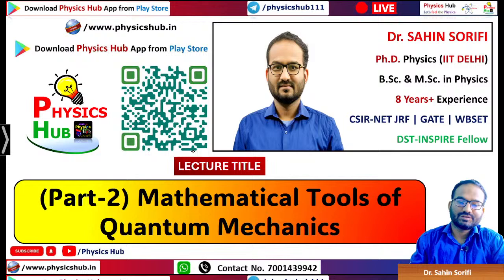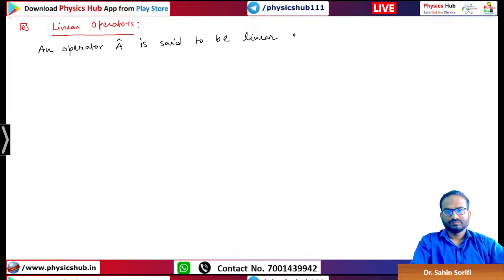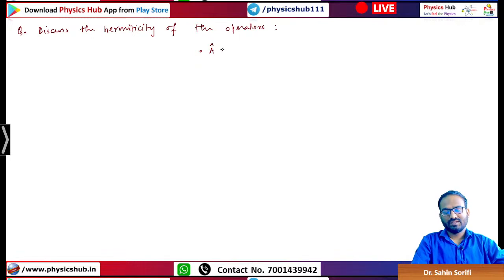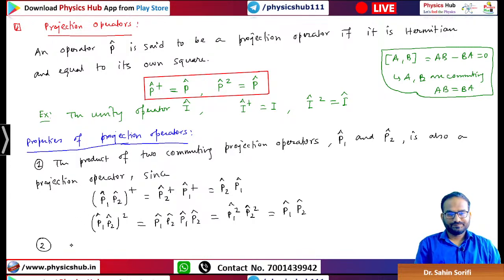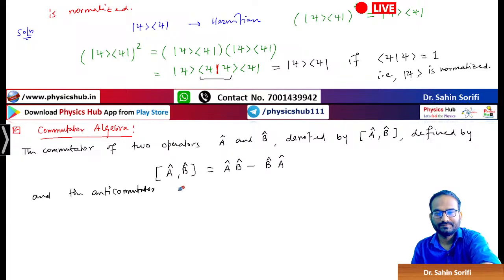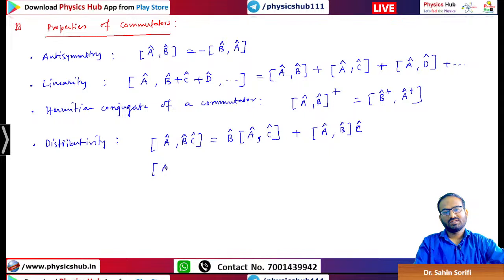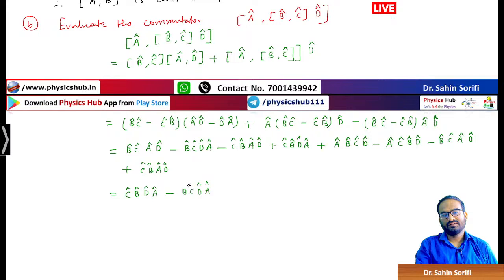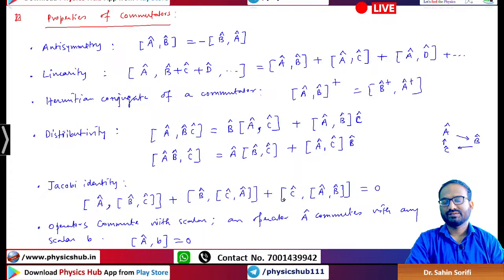Lec-7 | Mathematical Tools of Quantum Mechanics | CSIR-NET 2025 December | Physics Hub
In this session, we have discussed  about Mathematical Tools of Quantum Mechanics for the upcoming CSIR-NET 2025 December.